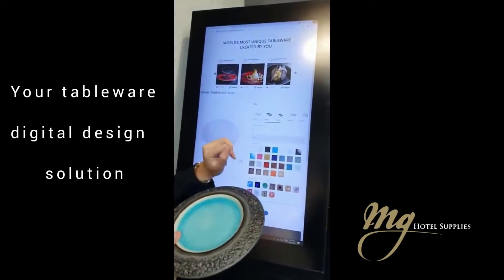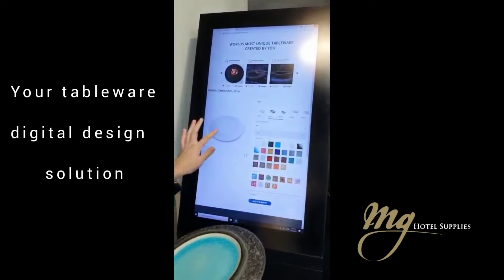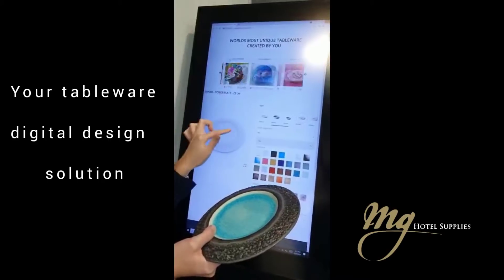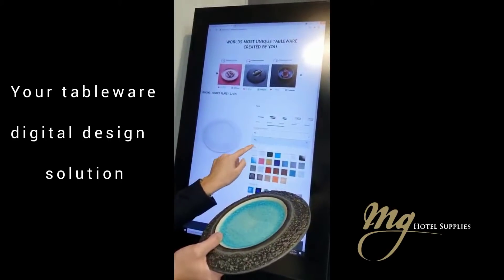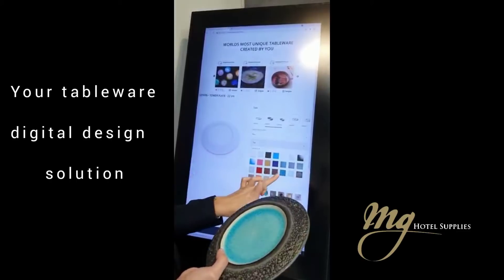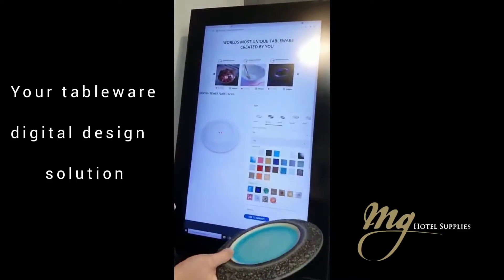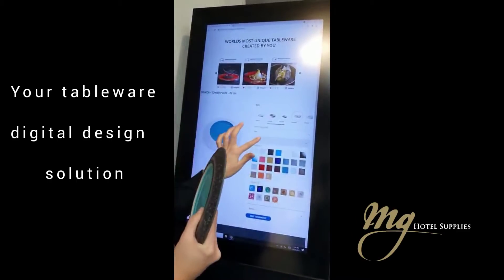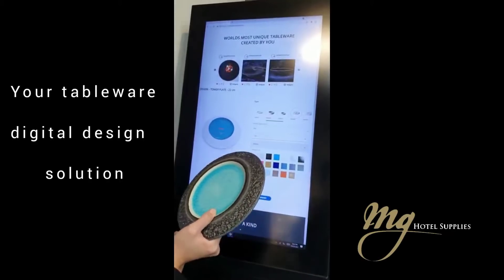Introduction of world’s first 3D tableware configurator with augmented reality.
Live with us the live demo during our visit @Host Milano